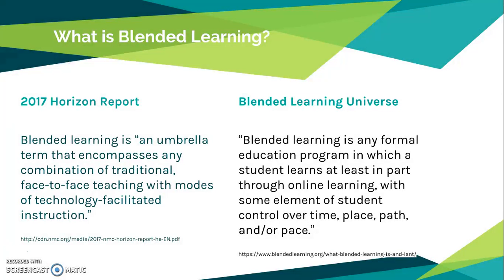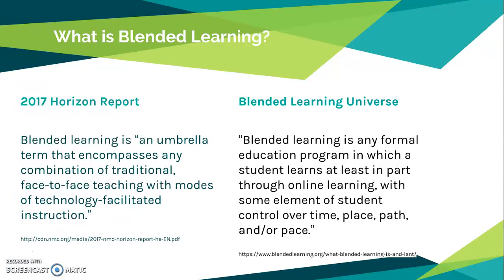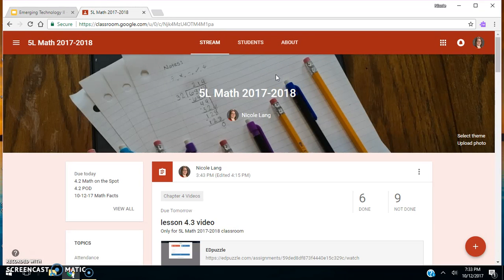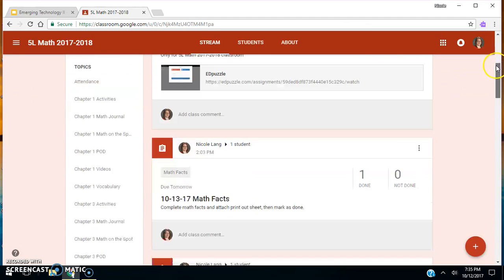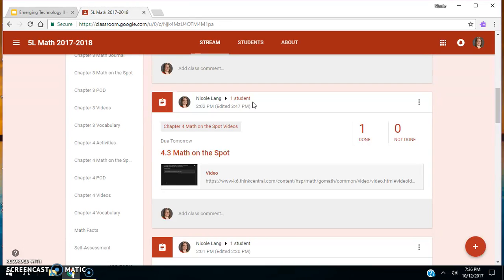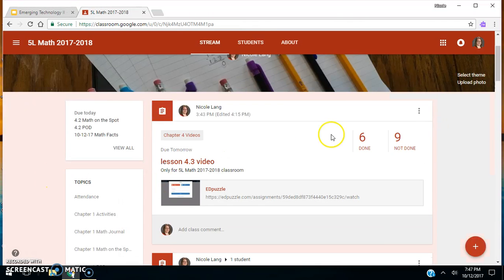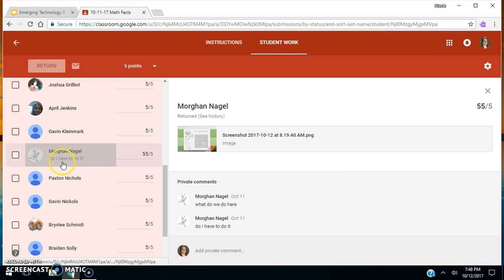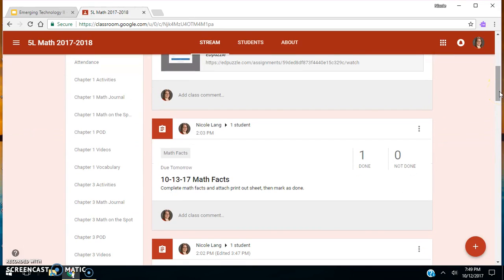Emerging Technology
This video walks through Google Classroom